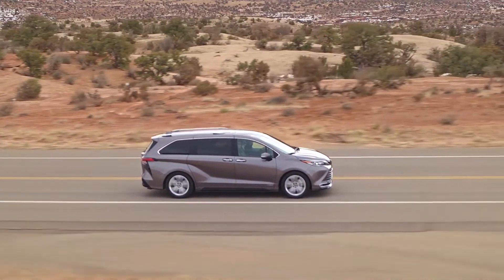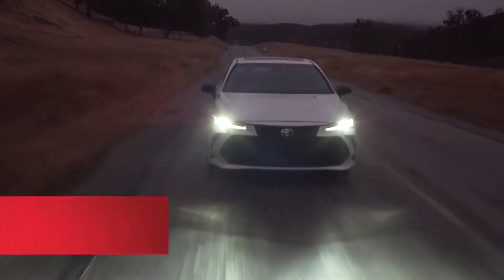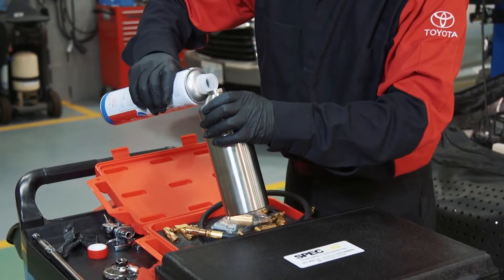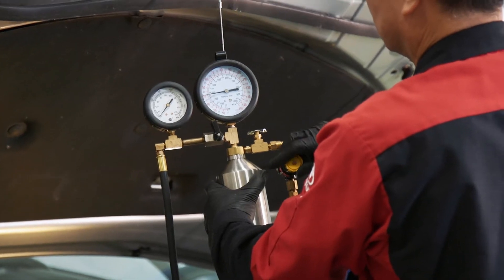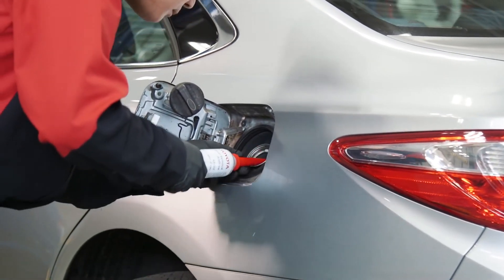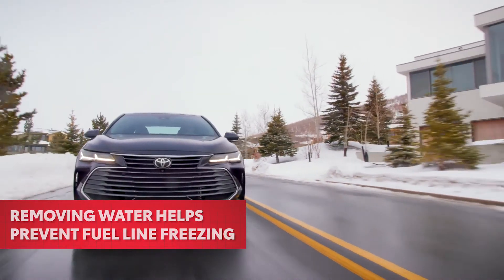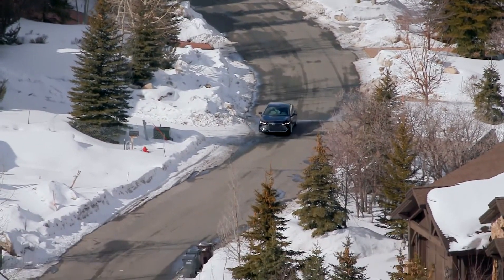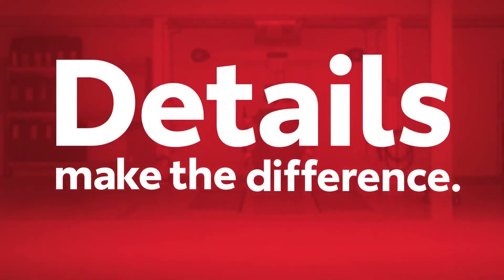Inside Look - Toyota Combustion and EFI System Cleaner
Join us for an in-depth exploration of Toyota's advanced combustion and EFI (Electronic Fuel Injection) system cleaner! In this video, we dive into the inner workings of these essential components, revealing how they maintain optimal engine performance and efficiency. Learn about the importance of keeping your fuel system clean, the science behind combustion, and the role of EFI in delivering precise fuel-air mixtures. Discover how Toyota's specialized cleaner helps remove deposits and improve your vehicle's overall performance. Whether you're a car enthusiast or just curious about automotive technology, this inside look at Toyota's innovations is not to be missed!

Address: 445 Crown Isle Boulevard, Courtenay, BC, V9N 9W1